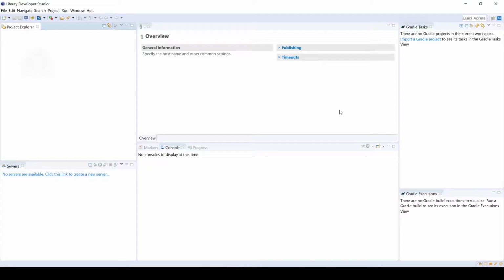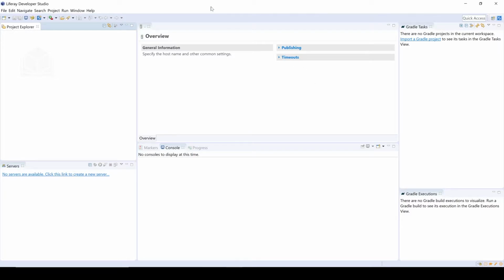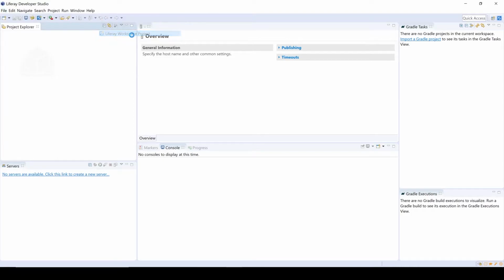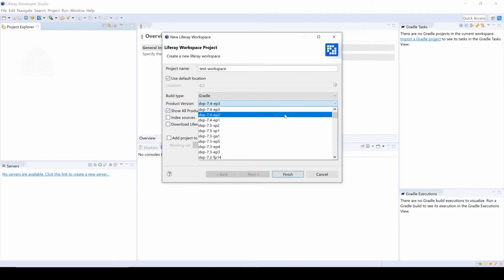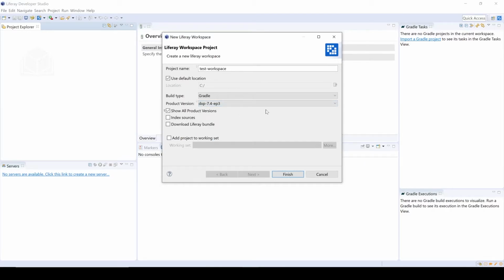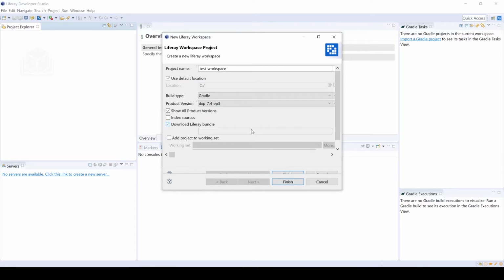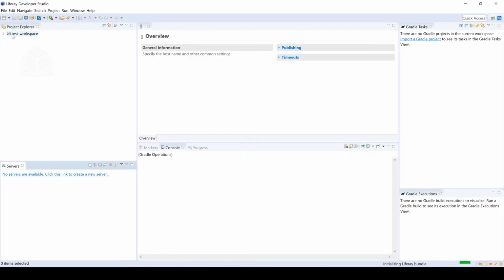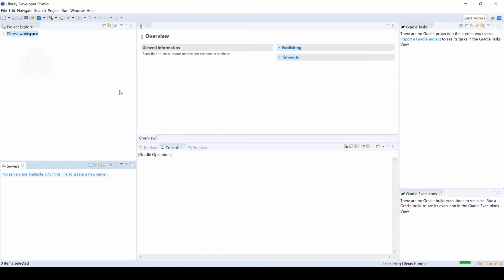How to Create a Liferay Workspace Using Developer Studio in Liferay DXP 7.4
Learn to use Liferay Developer Studio to create a Liferay Workspace in Liferay DXP 7.4.